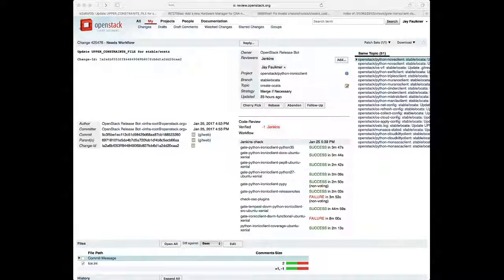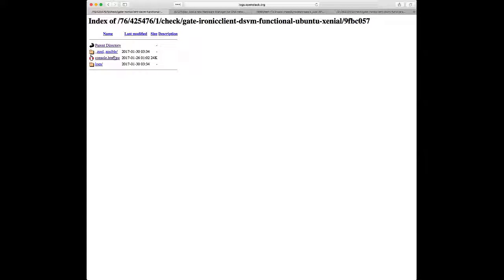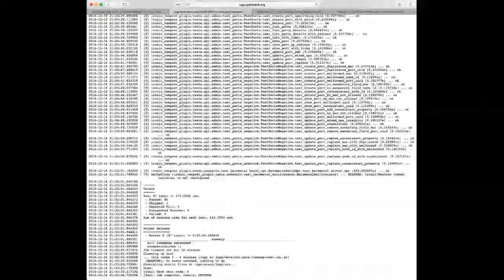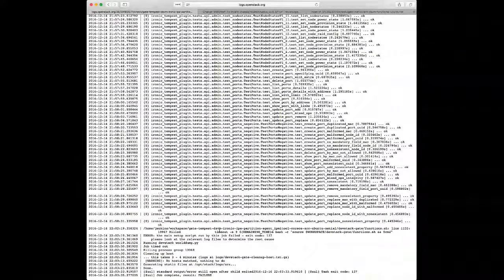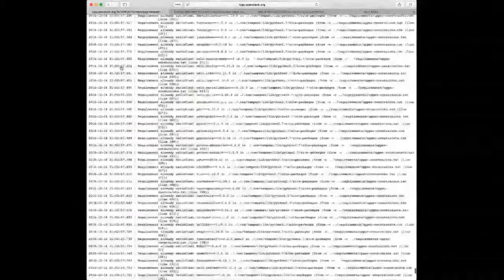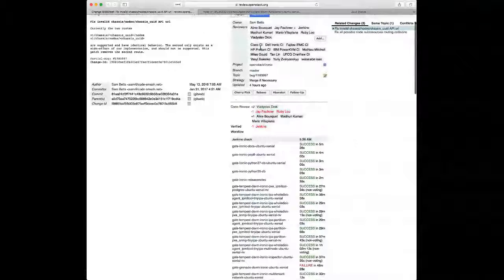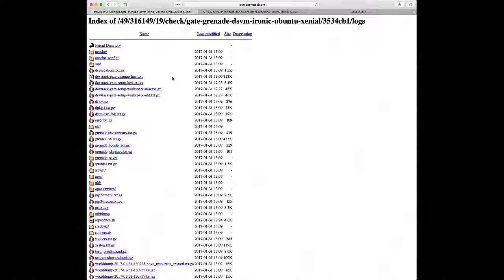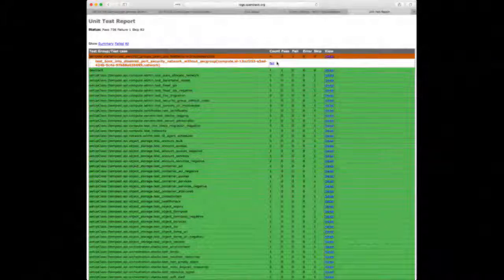Gate Troubleshooting w/Jay - OSIC Tech Talk 2017 01 31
OSIC Tech Talk by Jay Faulkner - Gate Troubleshooting